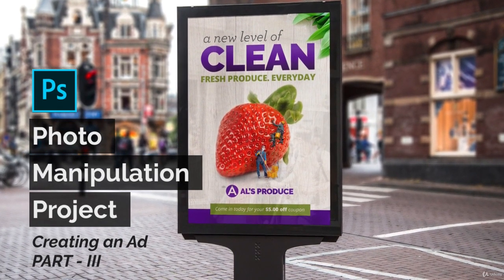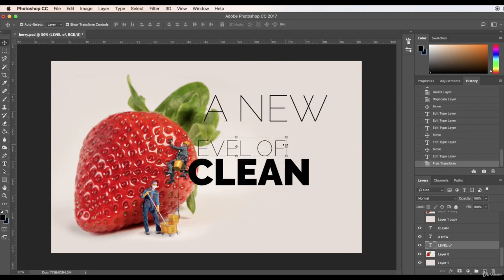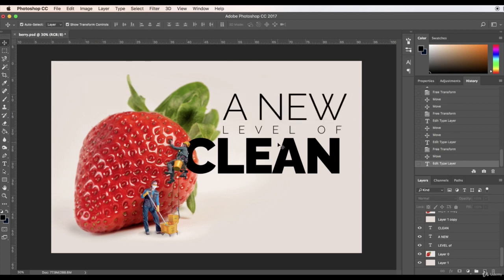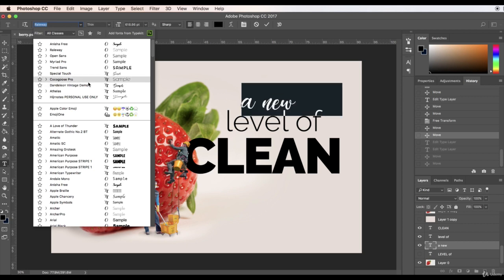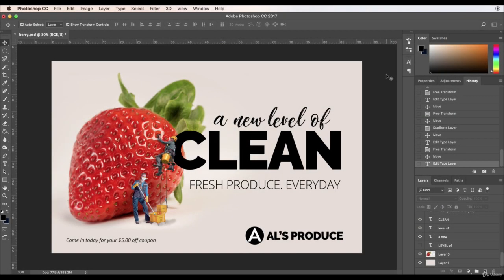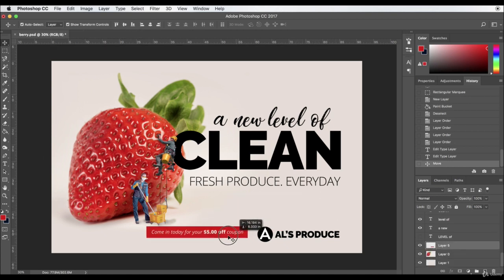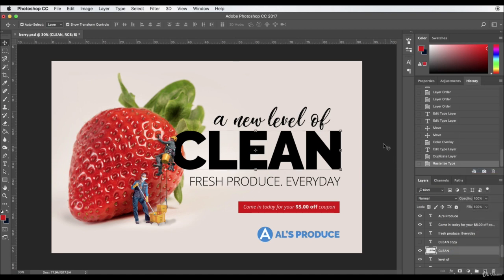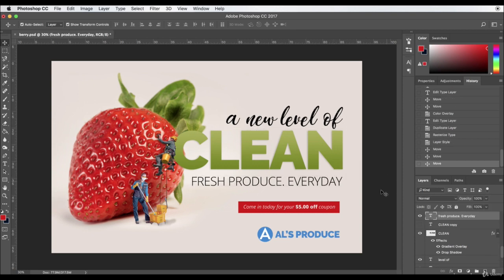Photoshop Manipulation Ad - Part 3 - Typography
This video is an educational that you can learn a new skills that you could monetize.